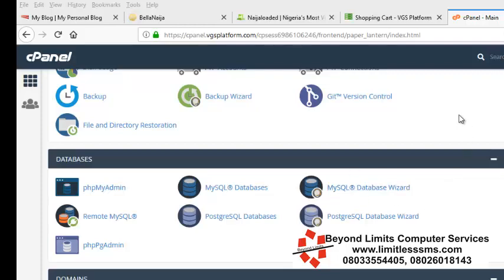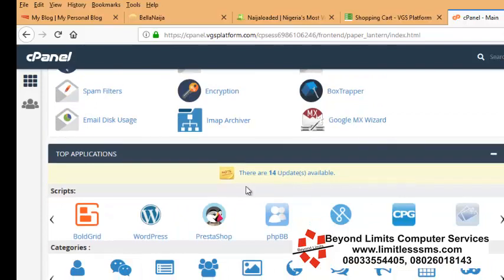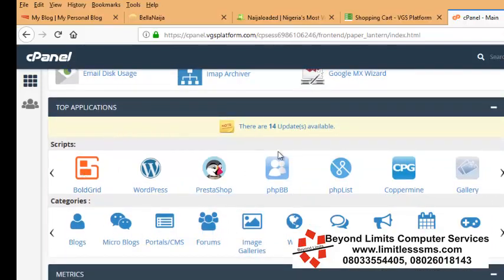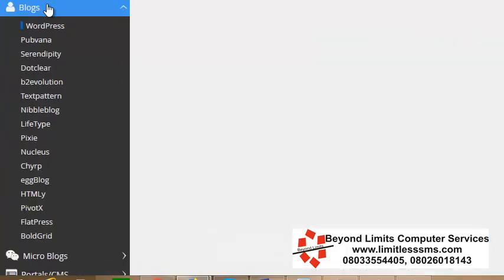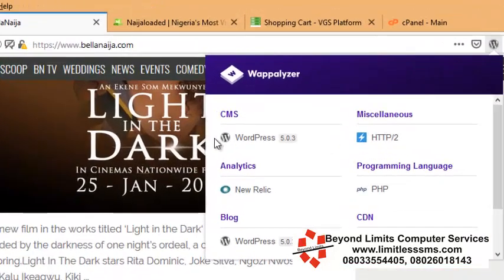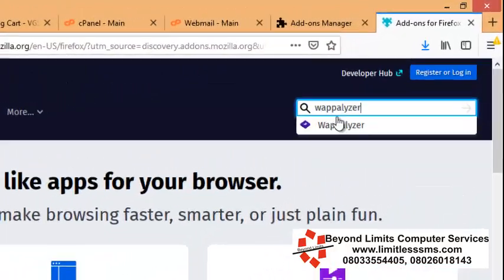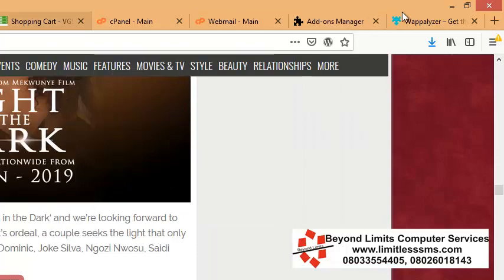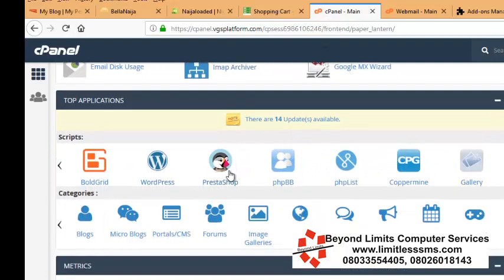Lesson 5 Content Management System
Product of Beyond Limits Computers